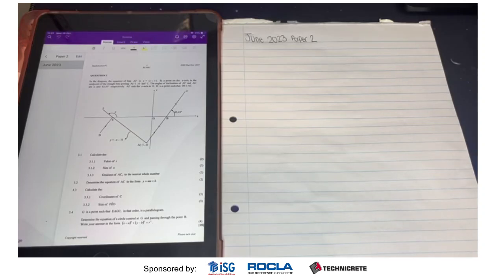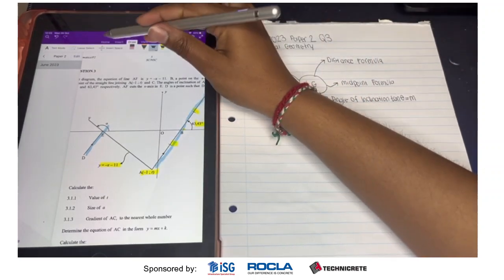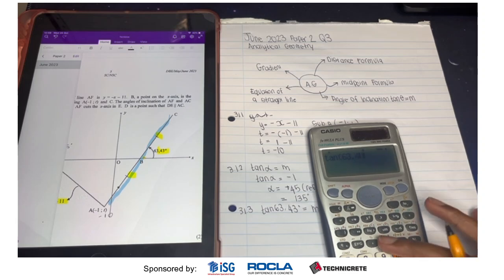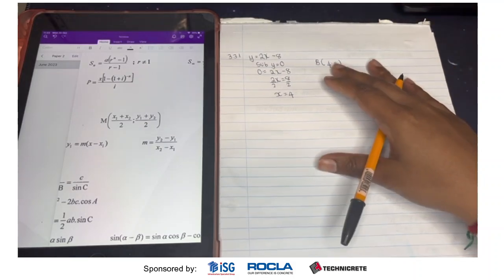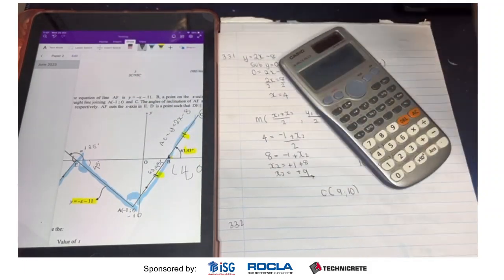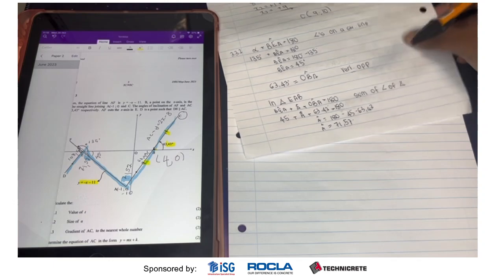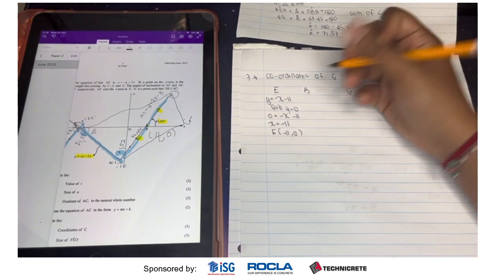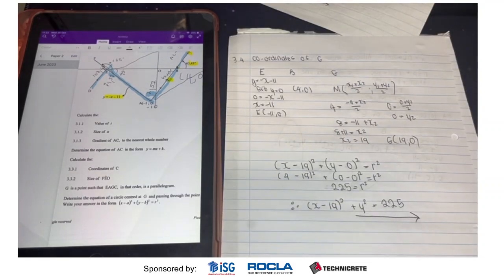MATHEMATICS GRADE 10 PAPER 2 QUESTION 3 JUNE 2023